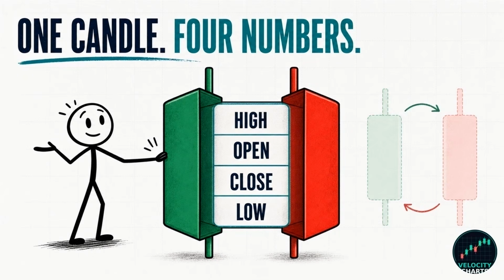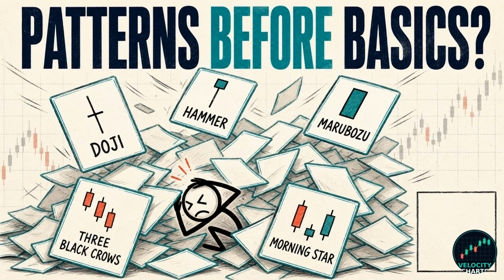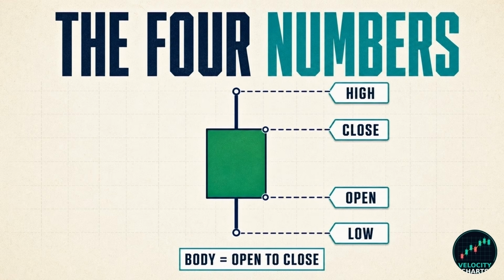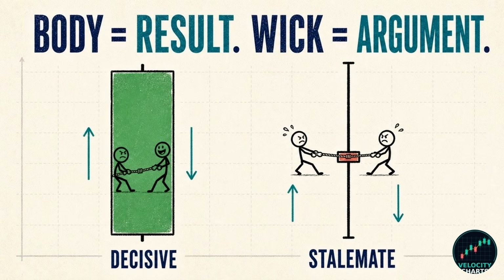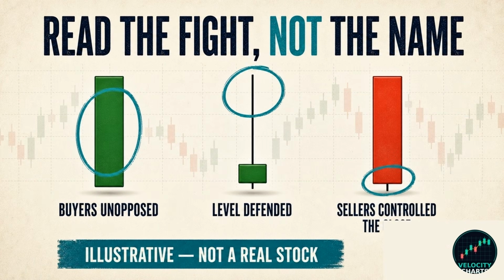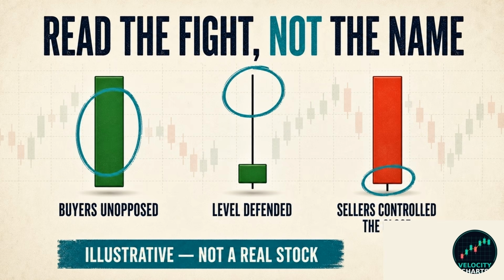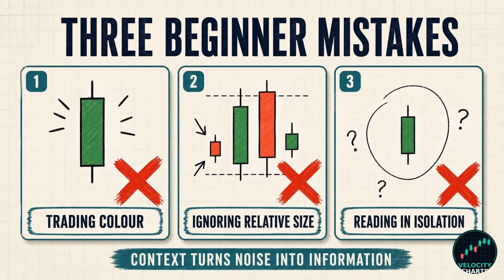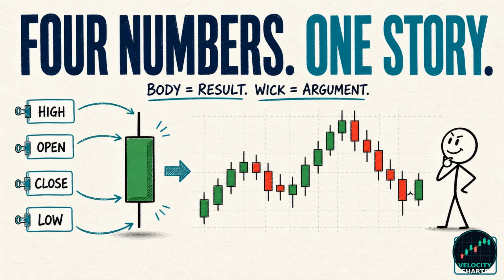Most Traders Look at a Candle and See a Colour — That's Why They Lose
Most traders look at a candlestick and see green = buy, red = sell. Here's the truth: a candle isn't a colour. It's four numbers and a story about a fight.In this video, we break down candlestick basics without a single pattern name. No hammers. No shooting stars. Just the four numbers every trader must read — Open, High, Low, Close — and the one framework that makes 30 pattern names unnecessary.⏱️ Timestamps:
0:00 — The colour trap: why green ≠ buy
0:45 — Why pattern names fail without this one skill
1:30 — The 4 numbers: Open, High, Low, Close
2:30 — Body vs Wick: the result vs the argument
3:30 — Reading 3 candles live
4:30 — The 3 mistakes costing traders money
5:00 — The Velocity Rule (screenshot this)
5:30 — Homework & next video📌 Key Takeaways:
→ The body is the result. The wick is the argument.
→ Every wick is someone's stop-loss getting hit.
→ One candle is a report, not a forecast.